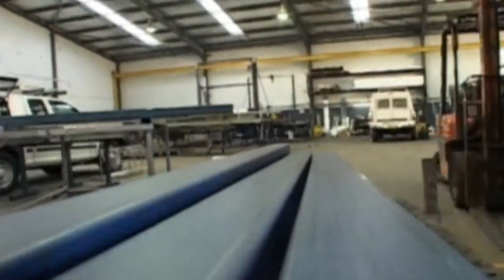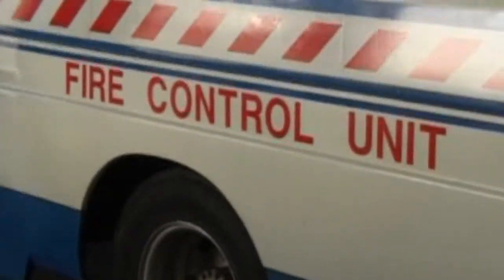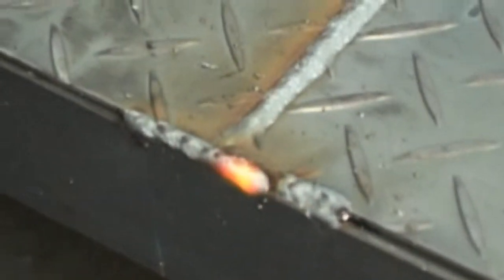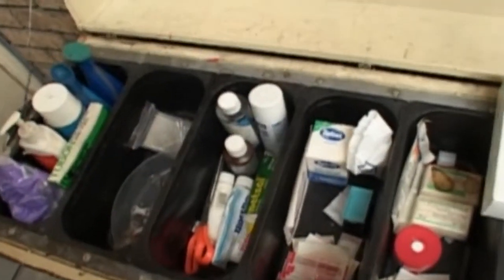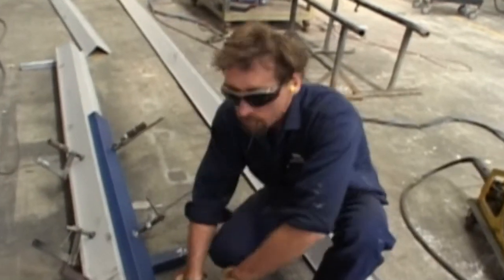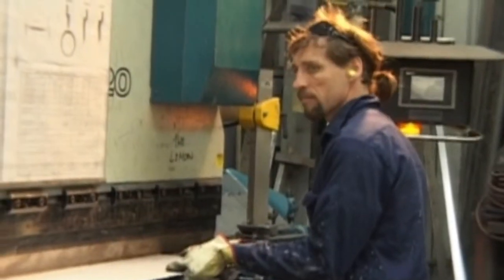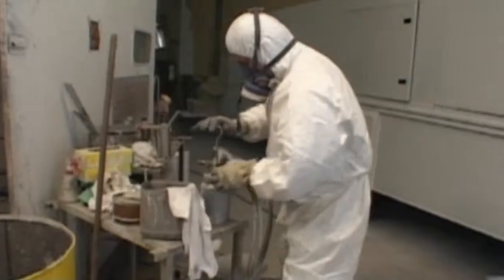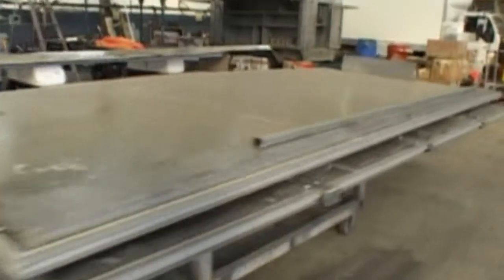Vehicle Body Builder - Try it for 5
Vehicle body builders manufacture purpose built vehicles from engineering plans. They manufacture purpose-built bodies for buses, coaches, horse floats, ambulances, fire trucks and other vehicles.